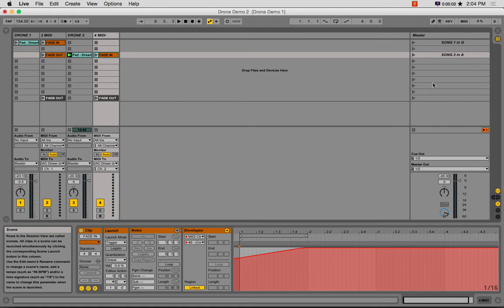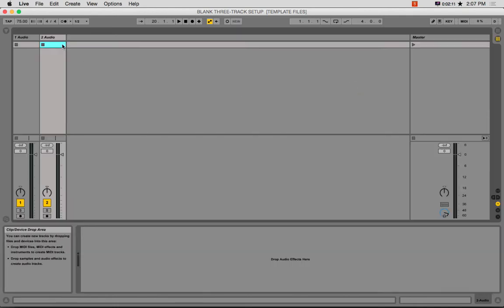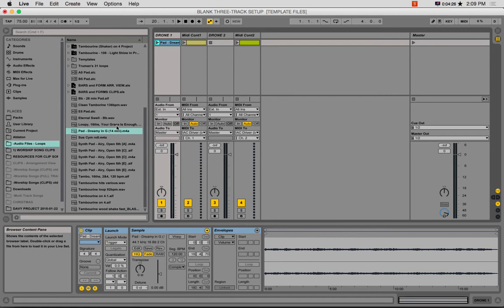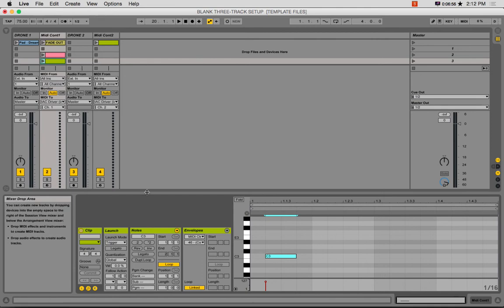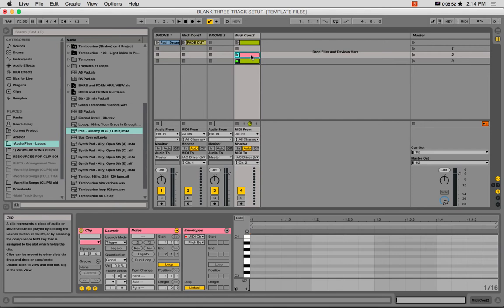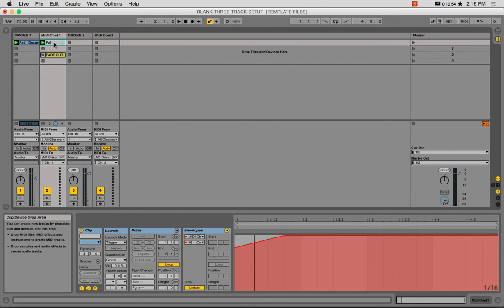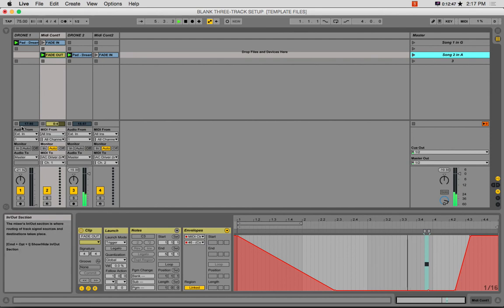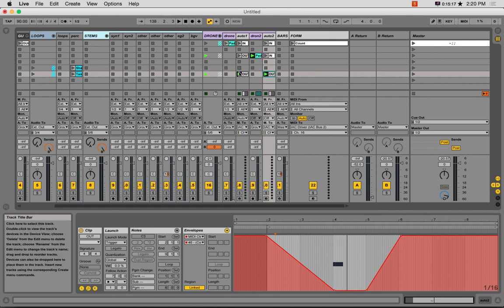Setting Up Drones to Crossfade in Ableton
site: themusicschop.net